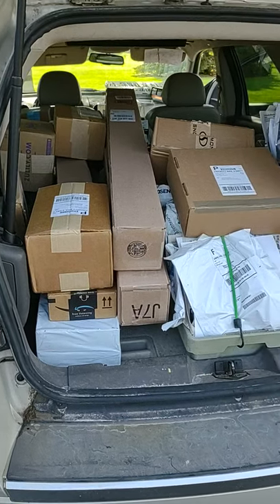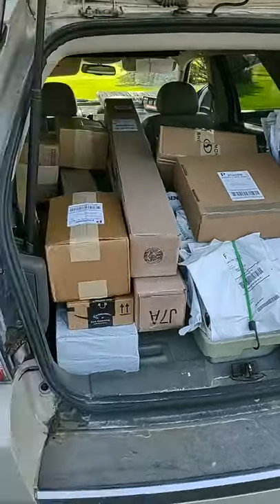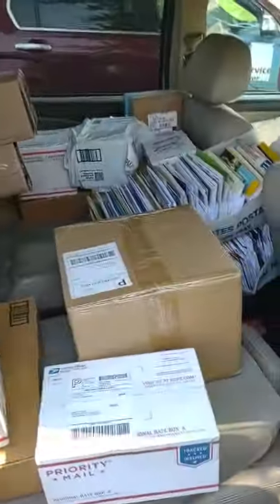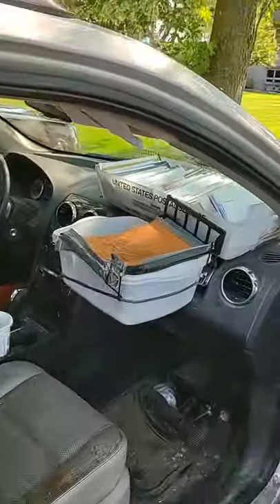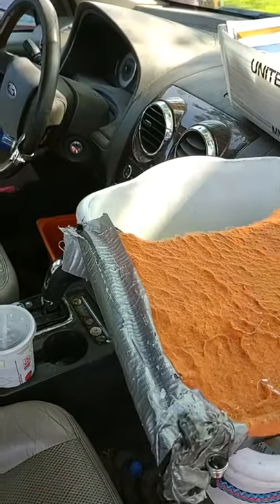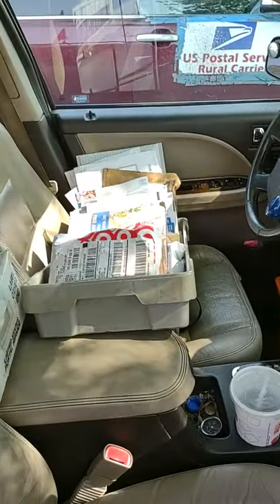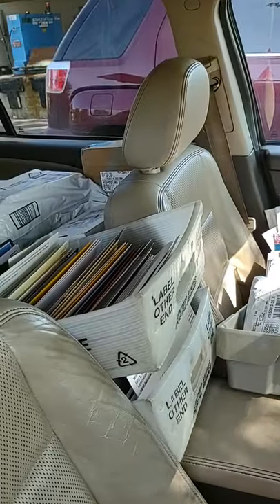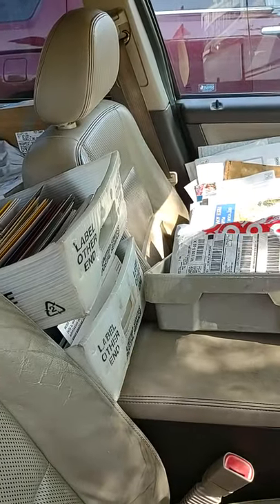how I packed my mail today rca USPS rural route